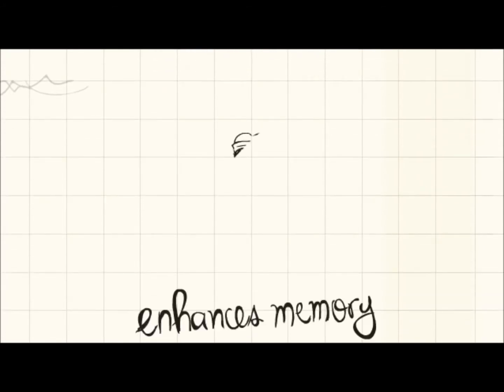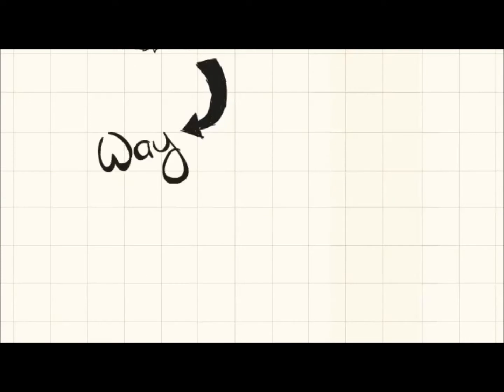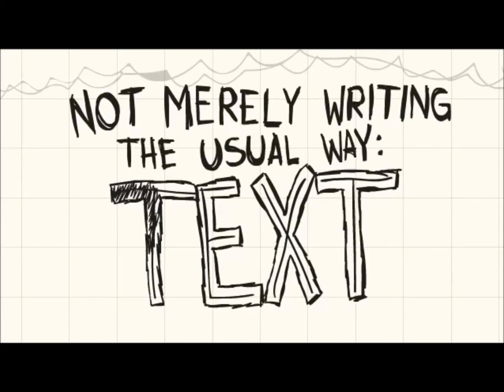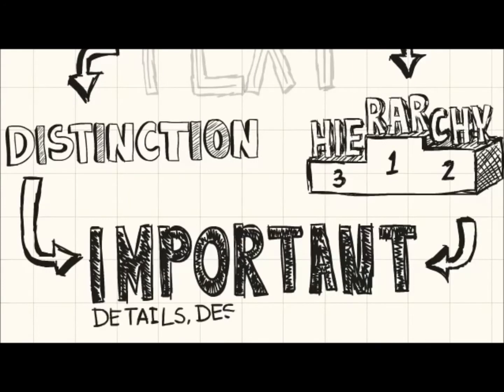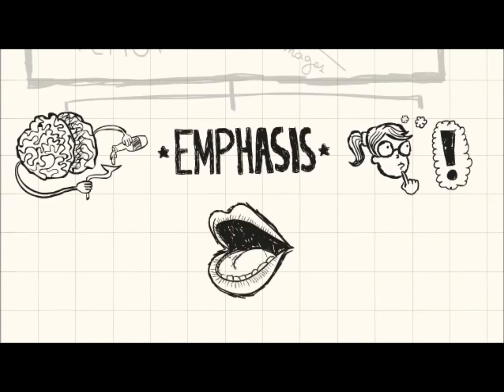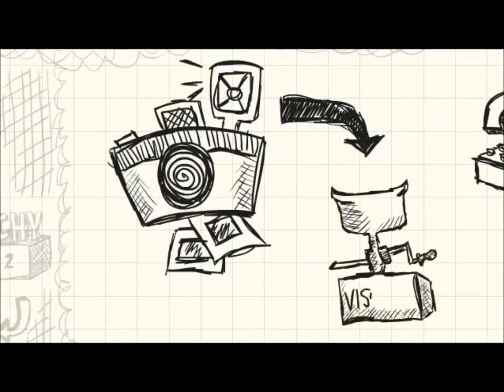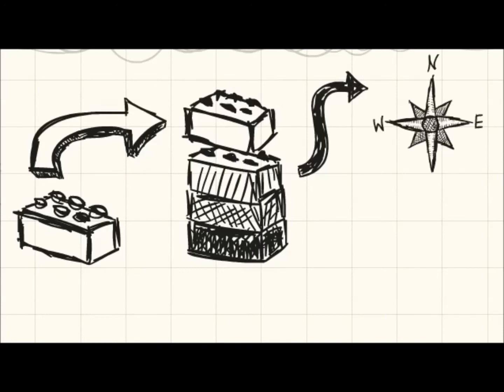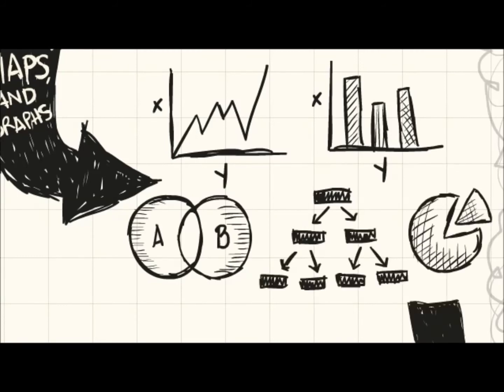Claudine Delfin's Visual Notetaking explanation